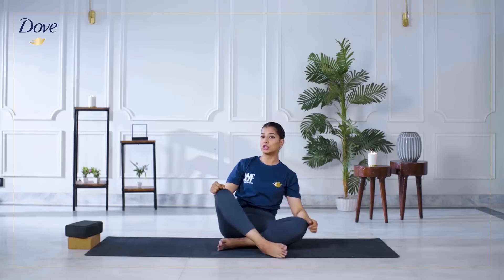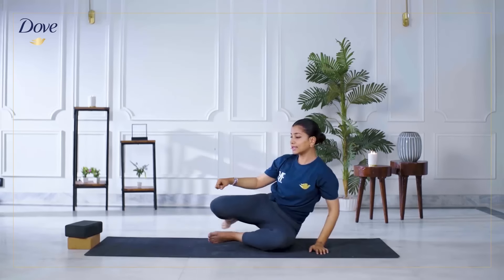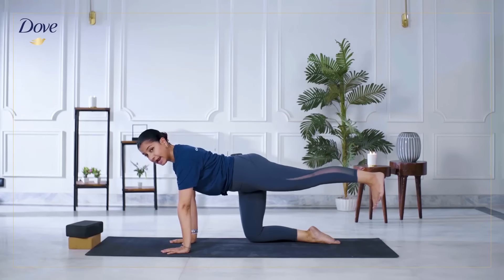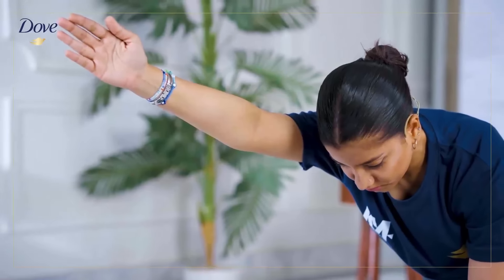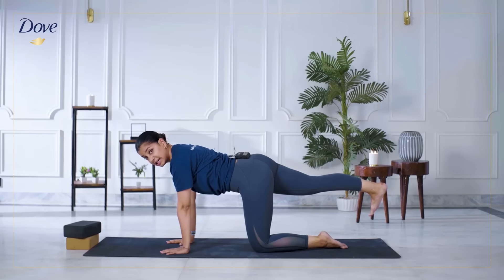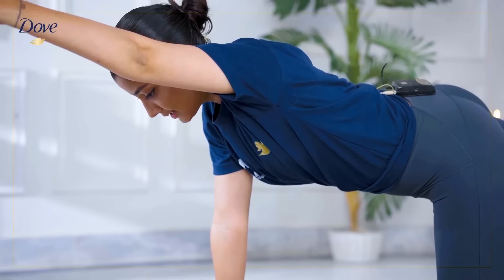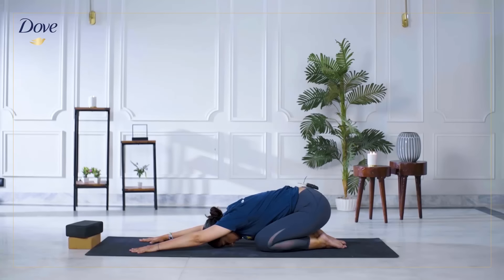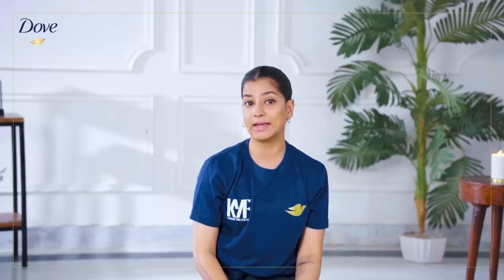Dove - Wellness Weekends (Repair Your Spine with Saman)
DoveWellnessWeekends brings you a weekly check-in to remind us about the importance of self-care.

Join us as we partner with some amazing women to create easy but essential ways to nourish our body mind and soul.